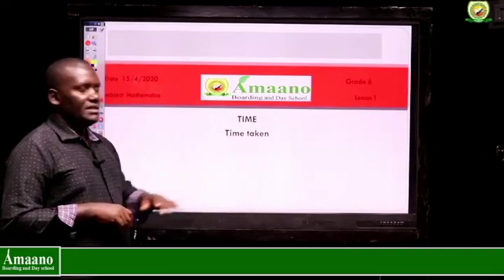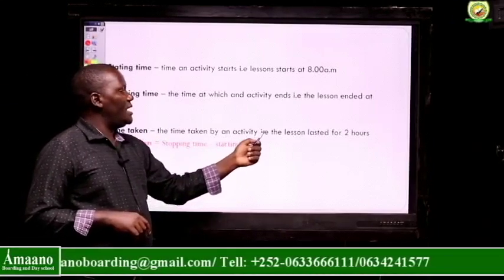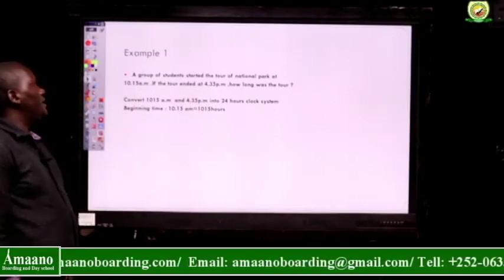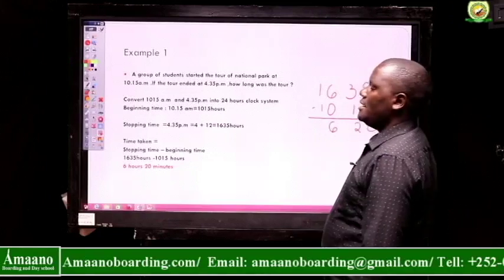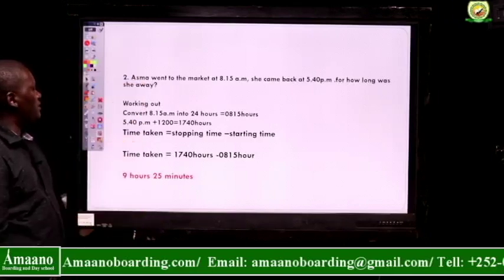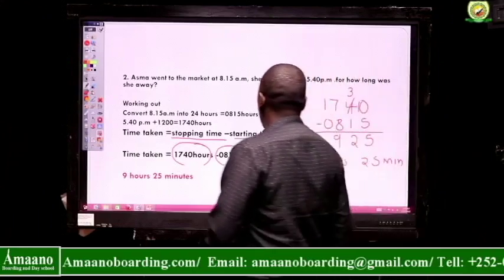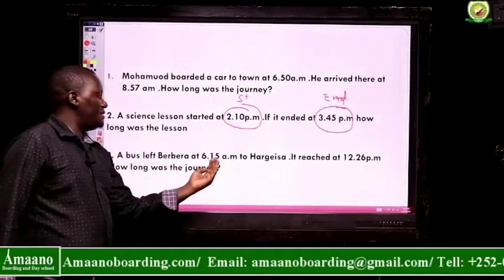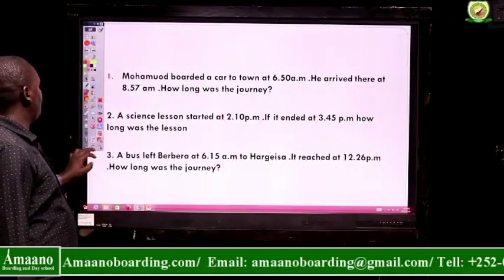maths/video lesson3/grade6 (18/4/20)